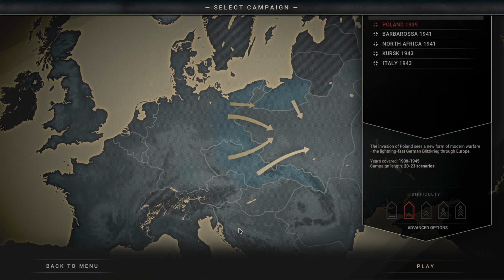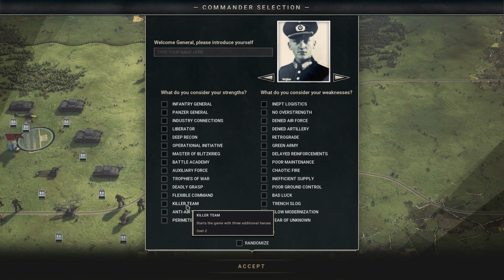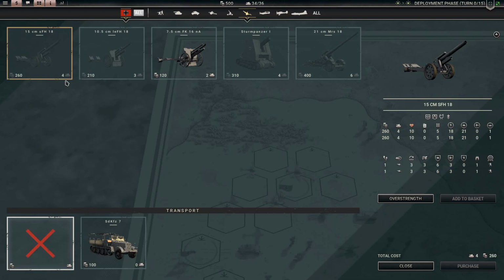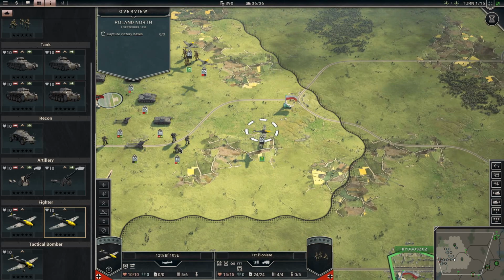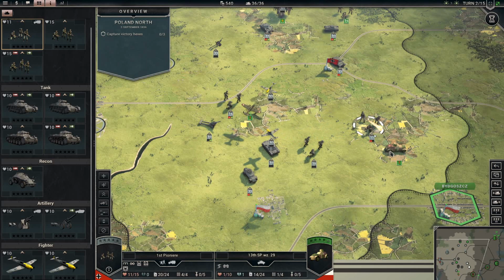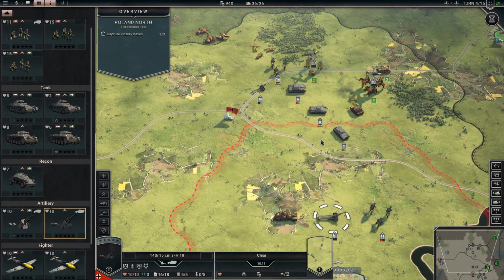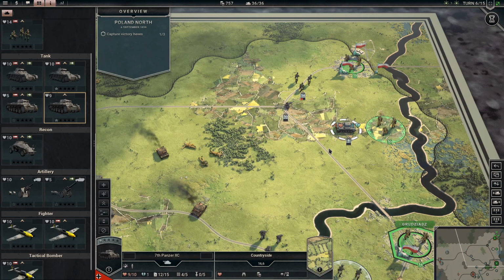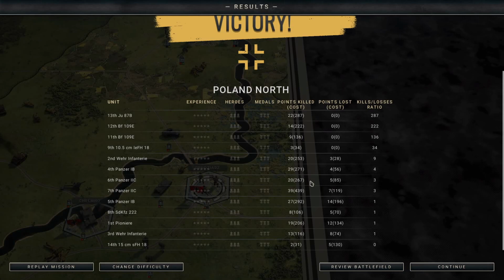Lets Play Panzer Corps 2 Ep1 | Invading Poland (Poland North)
Welcome to Panzer Corps 2

About Panzer Corps 2 (from Steam)
Panzer Corps 2 is the ultimate Second World War strategy game!
Enjoy the time-proven gameplay formula which has been appreciated by millions of players over the years, brought to a whole new level of refinement up to the latest technical standards.

The king of wargames is back
Easy to play and at the same time extremely deep, its fine-tuned turn-based gameplay style means that it’s the quality of your decisions, not the speed of clicking, which will determine the outcome of your battles. Don’t outpace your enemies, outsmart them! In-depth gameplay mechanics model unit movement, combat, spotting, encirclements, weather, capturing enemy equipment and much more.
A massive amount of content
Panzer Corps 2 is all about content. You can play for every major power in the European theatre of the Second World War, and unleash over a whopping 1000 unique different units on your enemies! Every single unit in the game has been painstakingly modelled and animated. No other game covers as many authentic World War II vehicles as Panzer Corps 2!
All of World War II at your fingertips
Panzer Corps 2 comes with a massive branching campaign including around 60 scenarios: lead the Wehrmacht in the entirety of World War II, carrying over your battle-hardened veterans from one battle to the next. 4 additional single player scenarios are available and another 10 scenarios carefully designed for a balanced Multiplayer experience. On top of that there is an advanced random map generator for Skirmish mode, offering six distinct map types and four mission types.
The ultimate wargame online experience
Challenge your friends or play on coop against the AI. Panzer Corps 2 offers a wide range of Multiplayer options: hot seat, server-assisted play-by-email (Slitherine’s PBEM++) mode, and a true online Multiplayer. In the latter mode it is even possible to play your turns simultaneously with your coop partner, which basically reduces waiting times to zero!